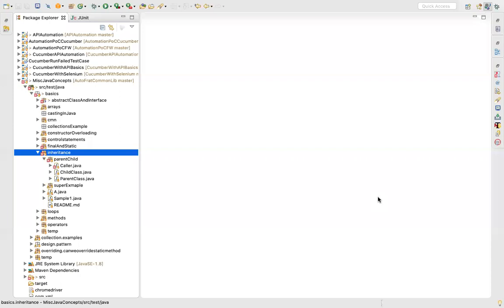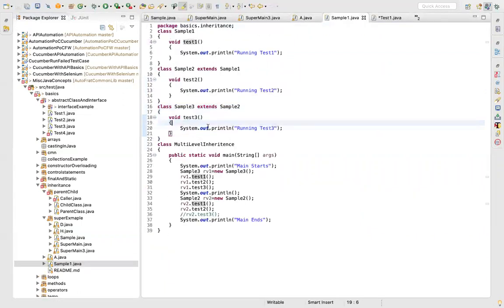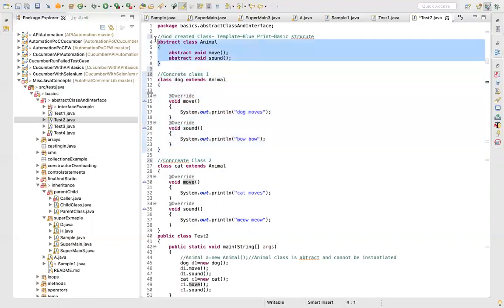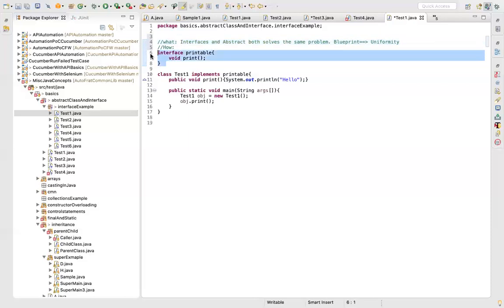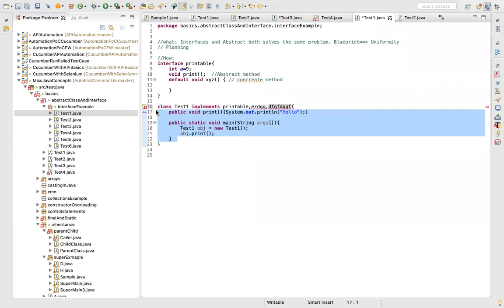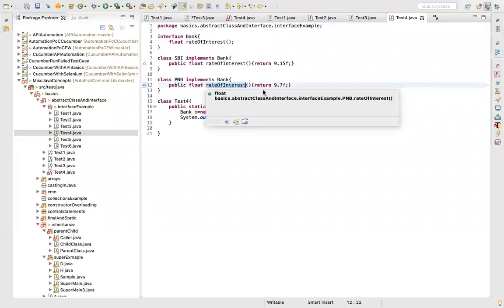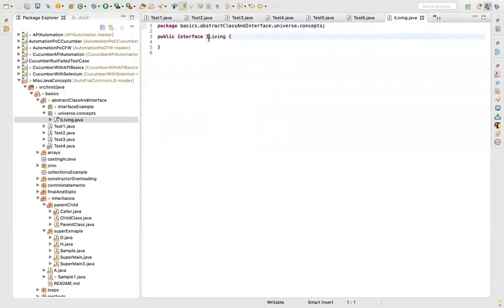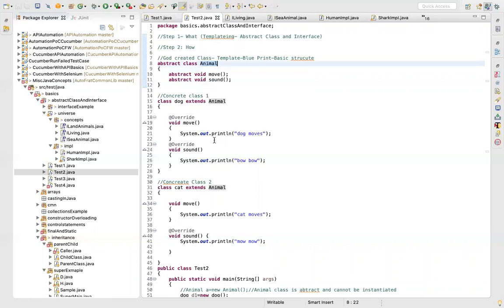Batch 9-Java Basics-Inheritance